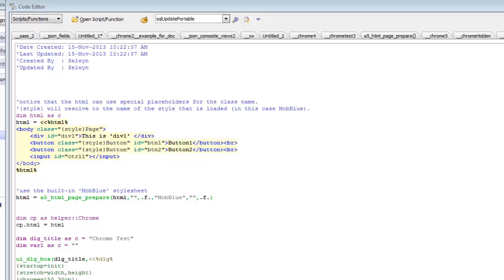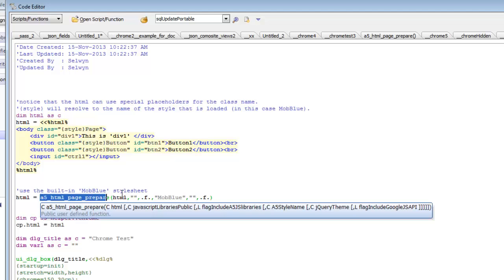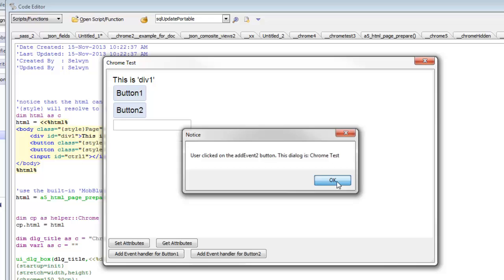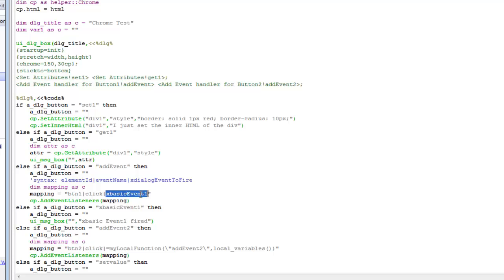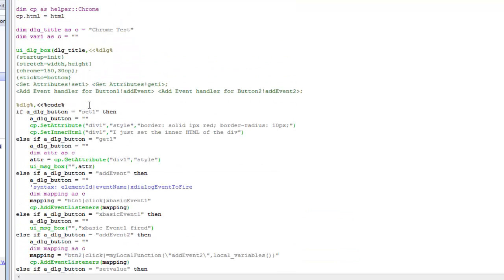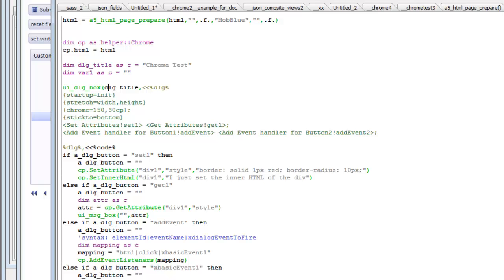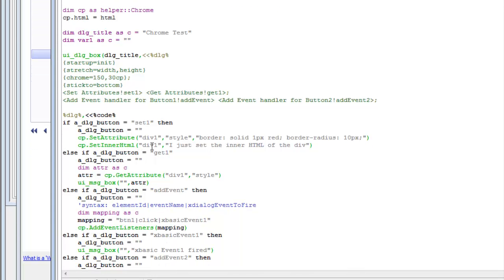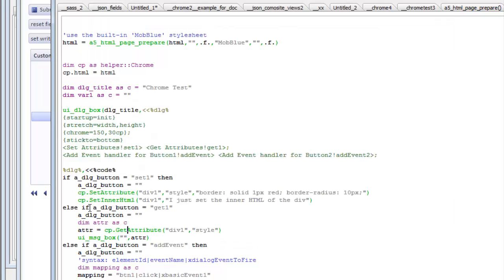Alpha Anywhere xDialog chrome binding events Part 1 and 2